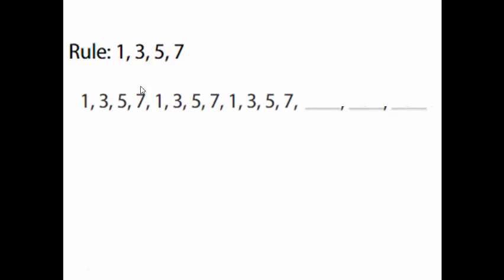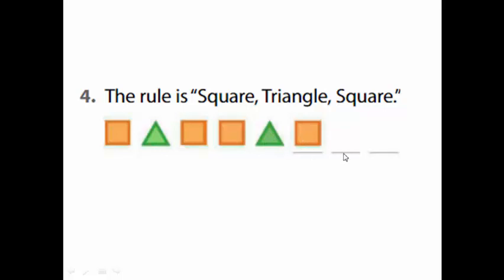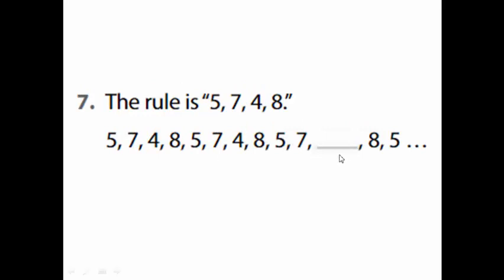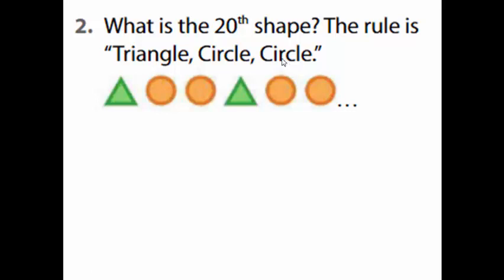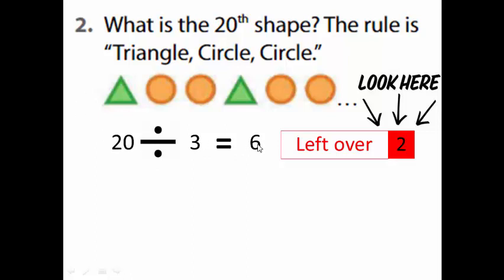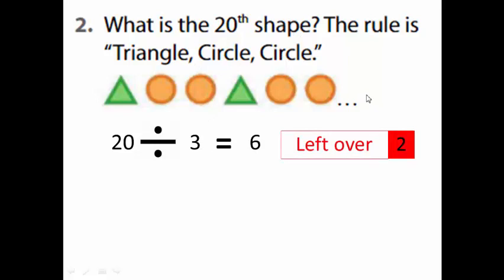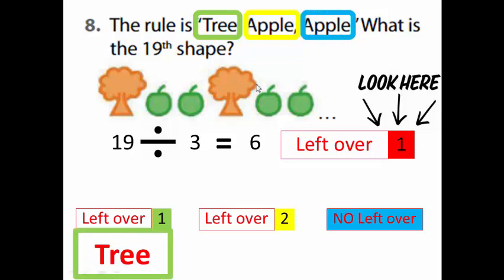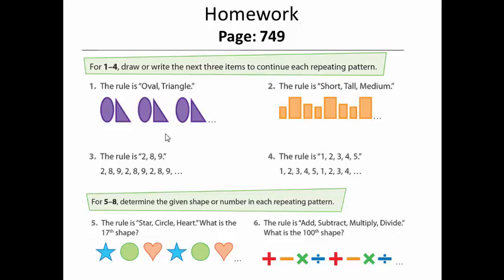Math Chapter 14 Lesson 14-3..(By Abdelmoniem Elyamany)